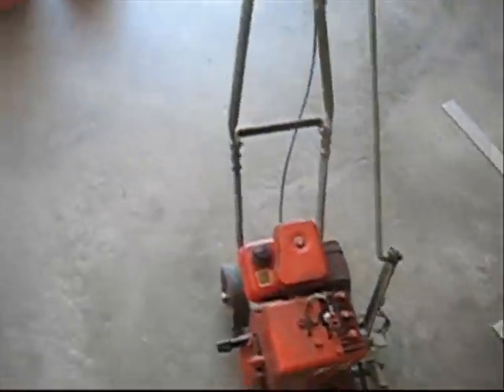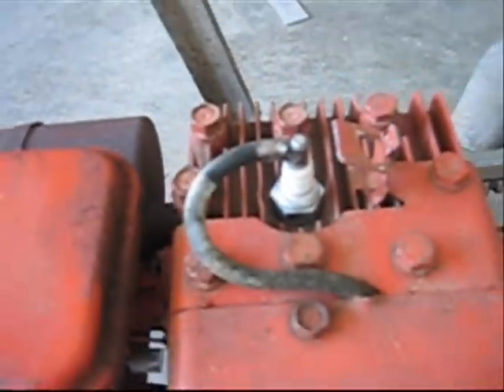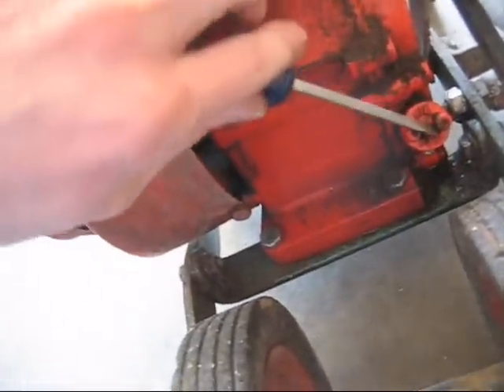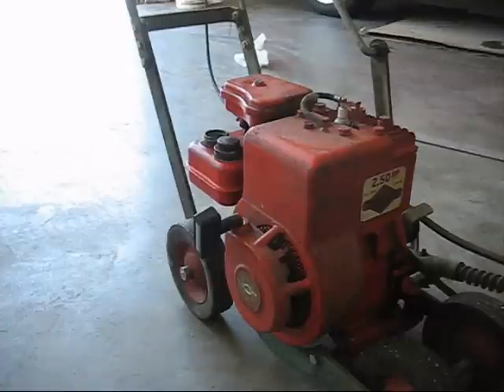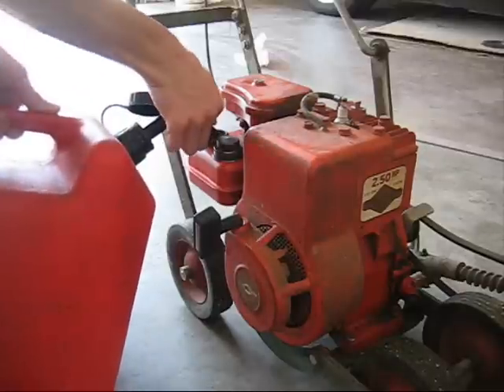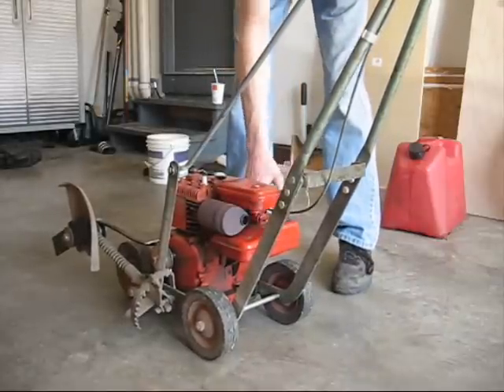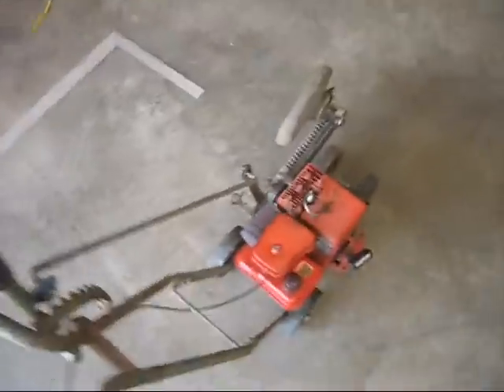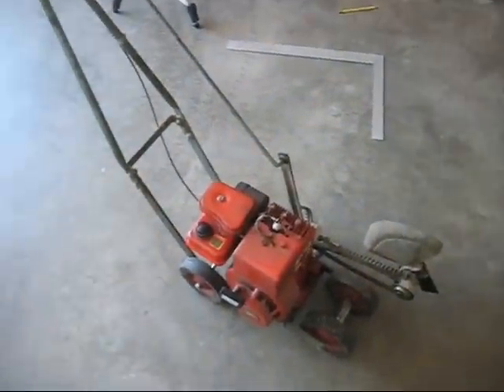Briggs and Stratton Edger Old Cold Start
Started up like any Briggs and Stratton should!